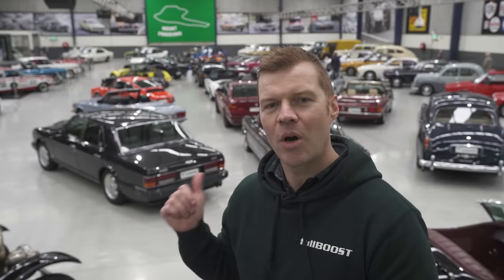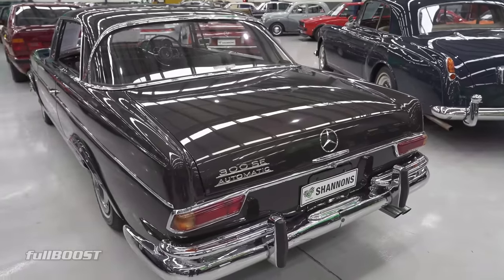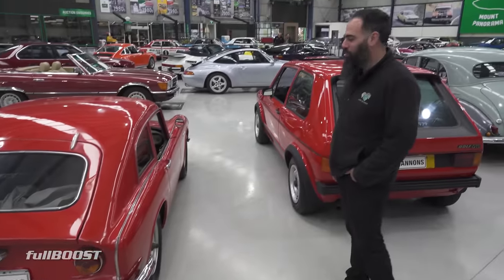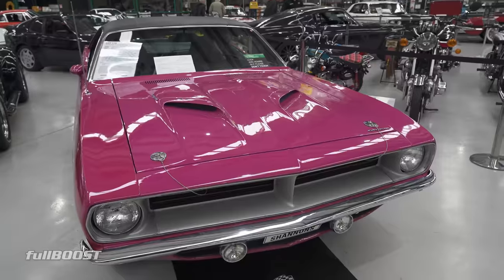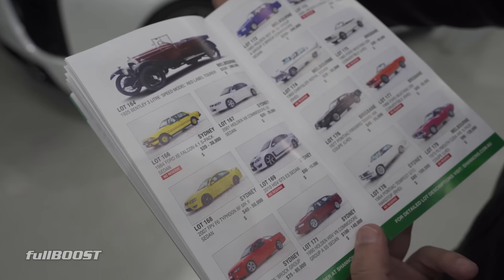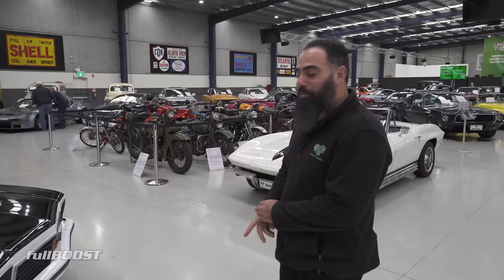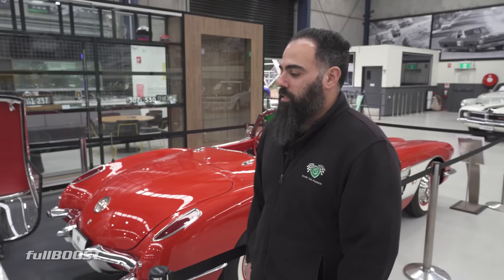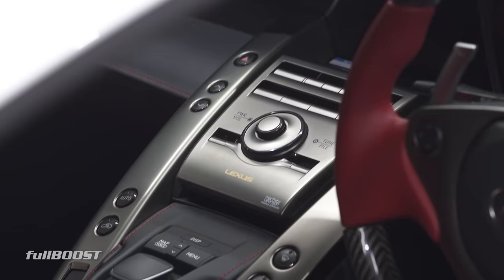Are car values still heading upward? - Shannons Auctions | fullBOOST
Ryan Lednar of Shannons Auctions gives us a taste of what is on offer at the upcoming Winter Classic auction. For once the most expensive car listed isn't an Australian icon.